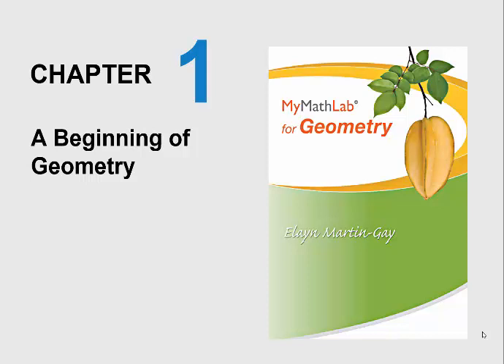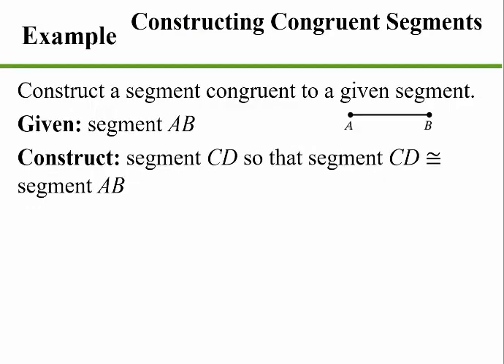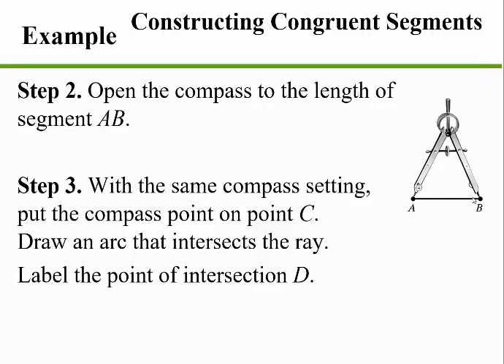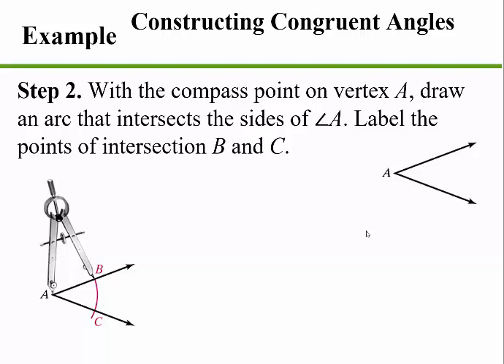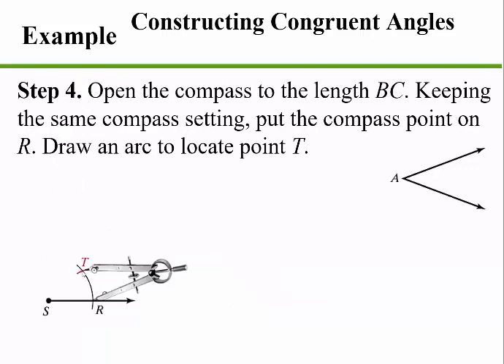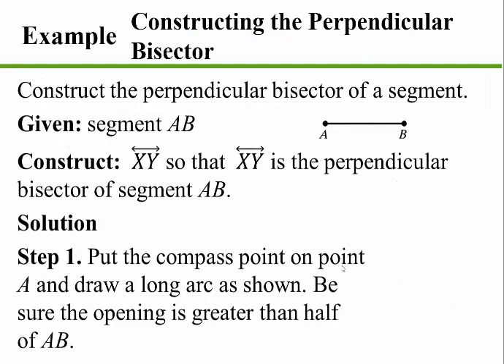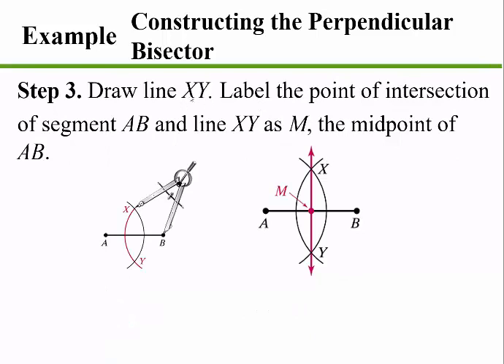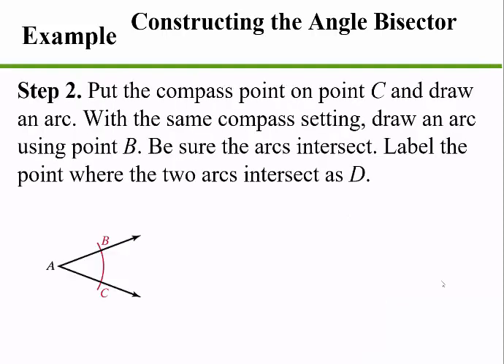MATH138 Section 1.8 Lecture Video